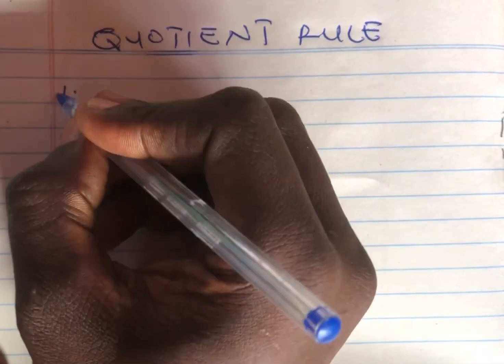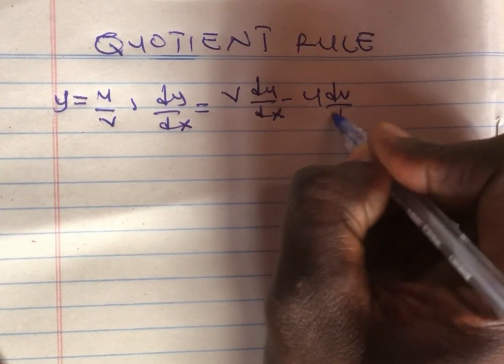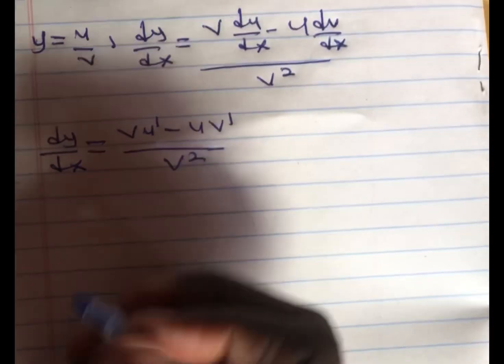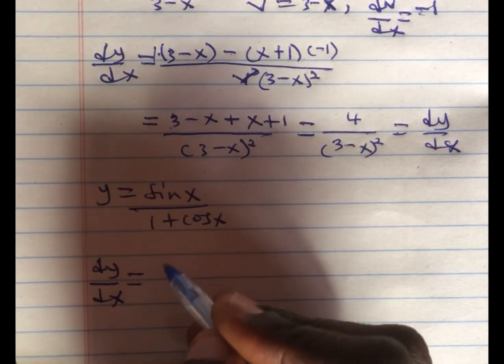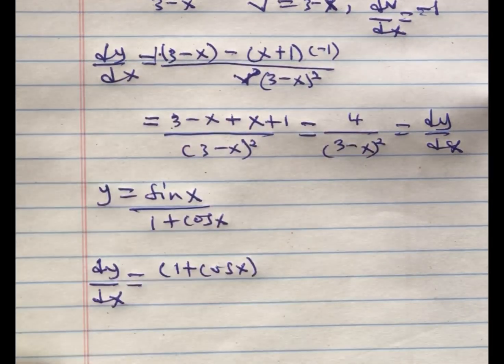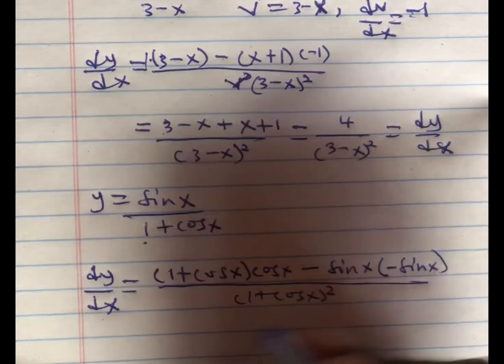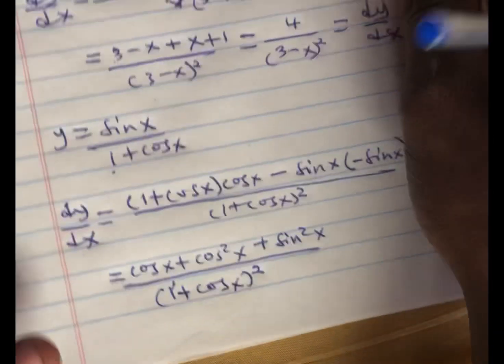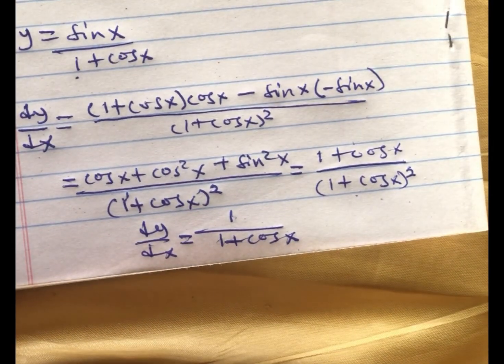QUOTIENT RULE - CALCULUS 1